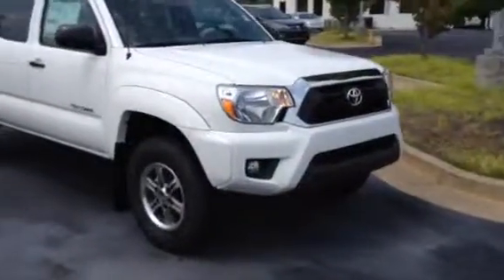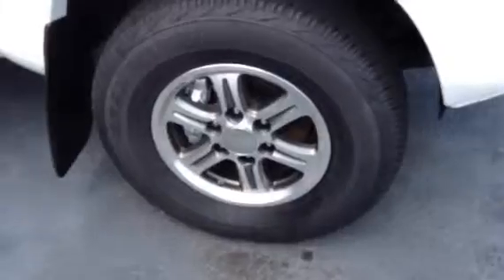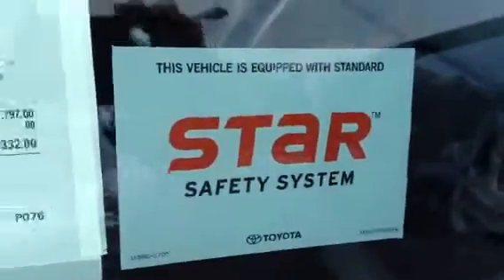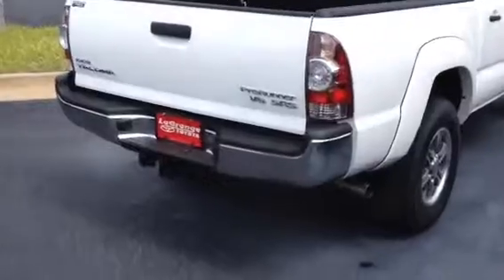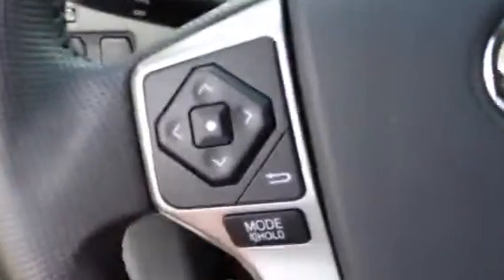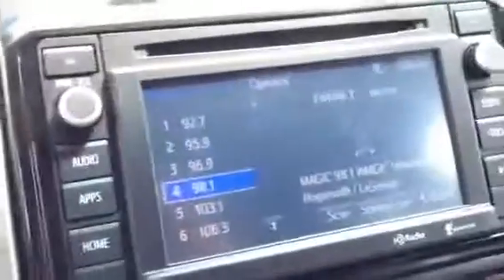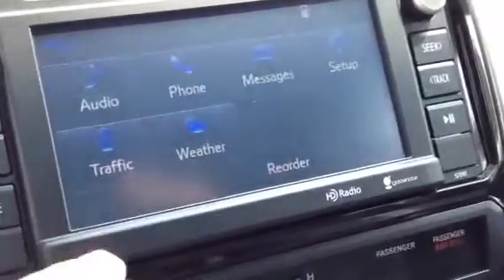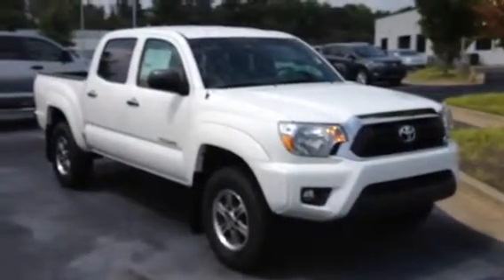2014 Toyota Tacoma PreRunner DblCab review by Ronnie Barnes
2014 Toyota Tacoma PreRunner DblCab review by Ronnie Barnes at Lagrange Toyota     Call.